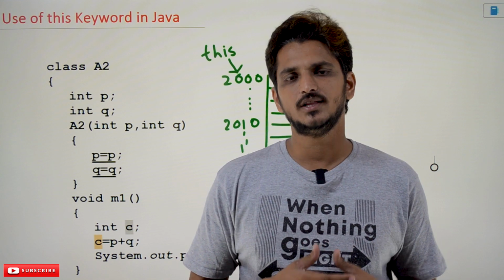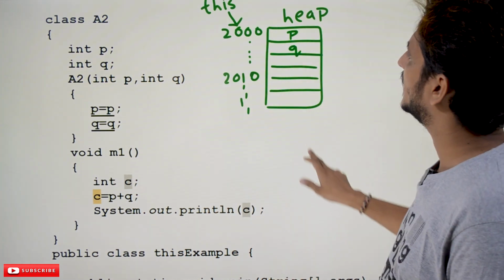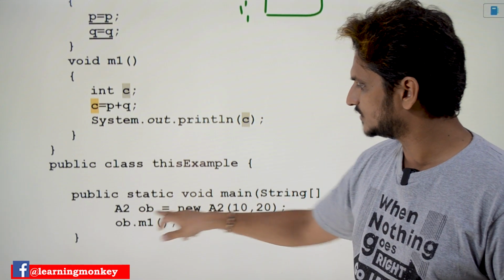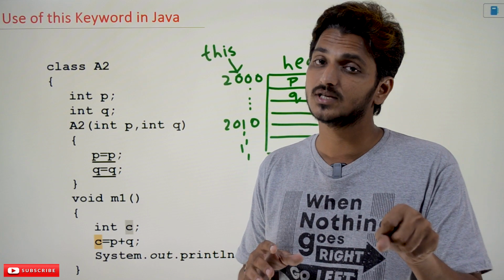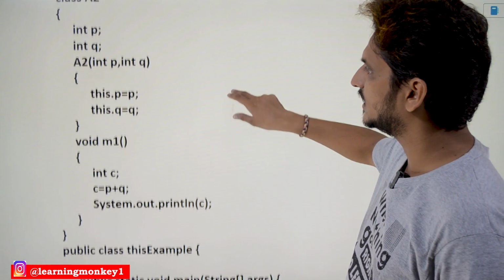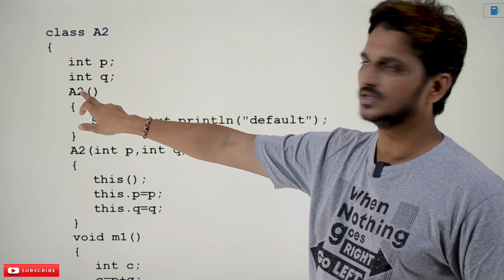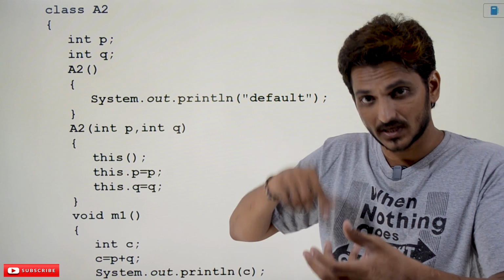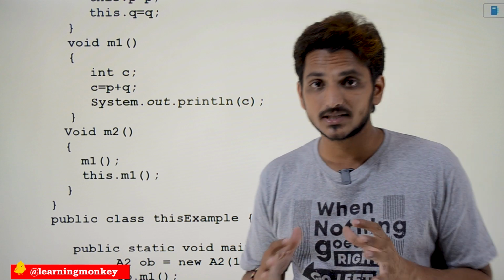Use of this Keyword in Java || Lesson 44 || Java Programming || Learning Monkey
Use of this Keyword in Java
In this class, We discuss the Use of this Keyword in Java.
The reader should have prior knowledge of the class and object. Click Here.
We take an example and understand the "this" keyword.
Example:
The below diagram shows the example program.
First, we understand the "this" keyword.
Heap Space is allocated for the object ob.
We reference the object using the keyword "this."
Java Virtual machine will automatically reference the present object to "this" keyword.
In the above example, Both instance and constructor variables are the same names.
Whenever we call the constructor, p is considered a local variable.
We must consider p as an instance variable in the statement p=p.
The left side p is the instance variable.
To consider instance variables, we use the "this" keyword.
this.p = p
To differentiate local variables from instance variables, we use the "this" keyword.
The below diagram shows the example.
We can use the "this" keyword to call the class constructors and methods.
The below diagrams show an example of calling the present class constructor.
In the second constructor, we call the first constructor using the "this()" keyword.
The below diagram shows an example of calling present class methods.
In the above example, we use this.m1 to call the method "m1".
"JVM automatically places this" keyword before method names during method calls.